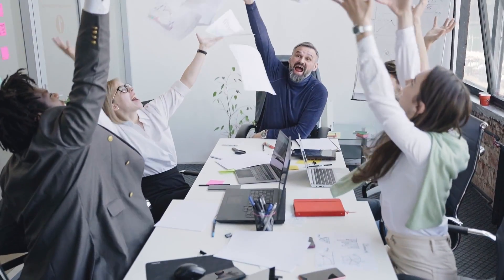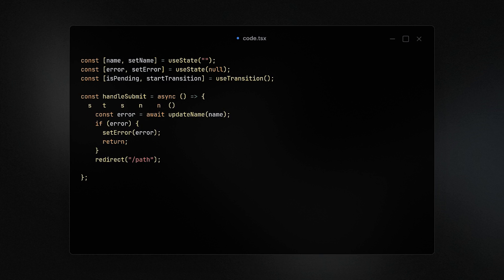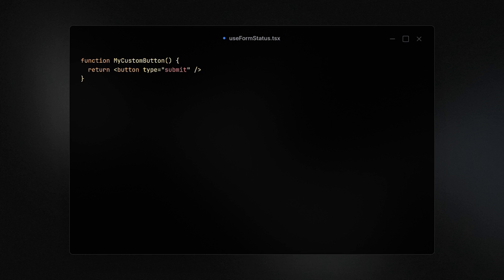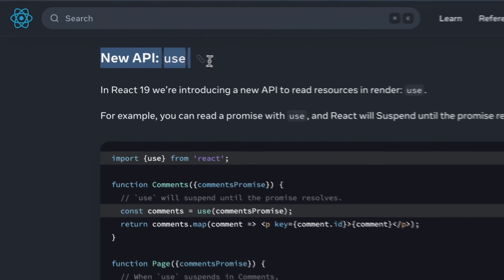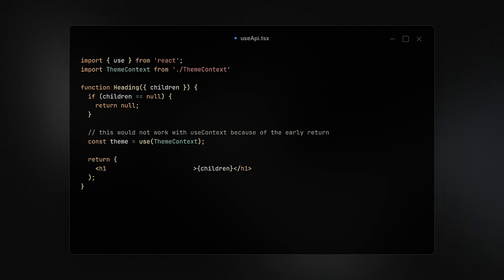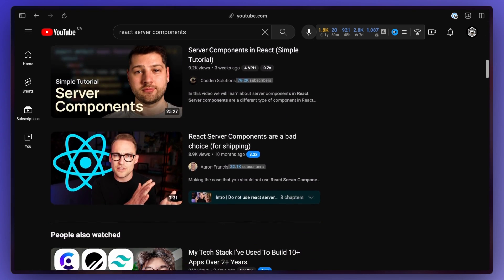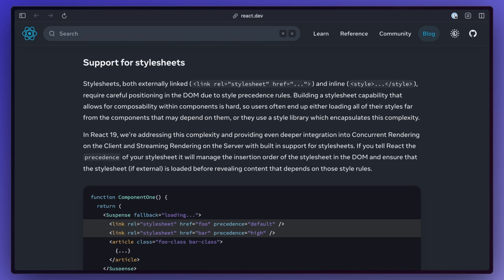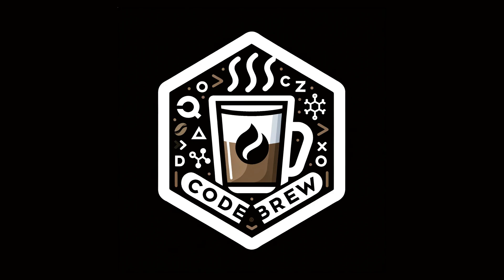What's NEW in React 19?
React version 19 is finally in Beta, which means we now have a better sense of what will be in this major release. I wanted to walk through and explain all the changes so hopefully everyone is a bit more prepared and as excited as I am when we finally get a stable version.